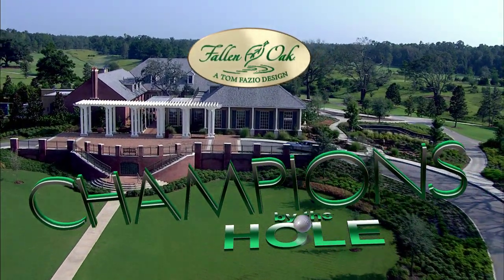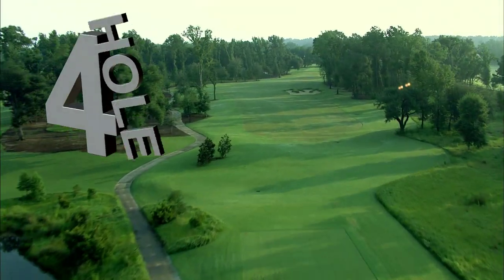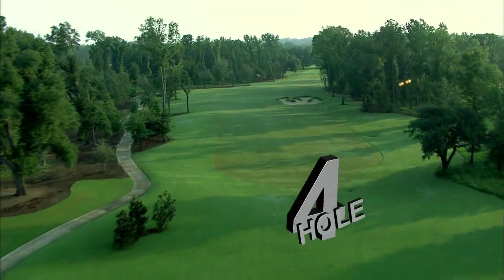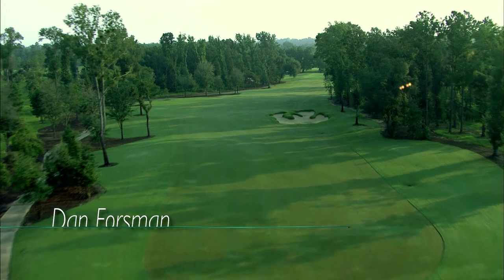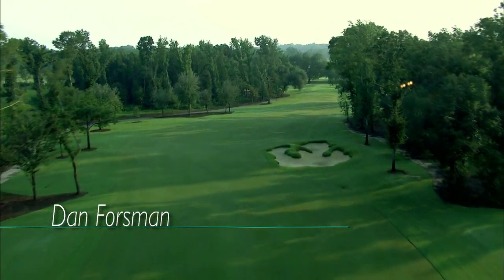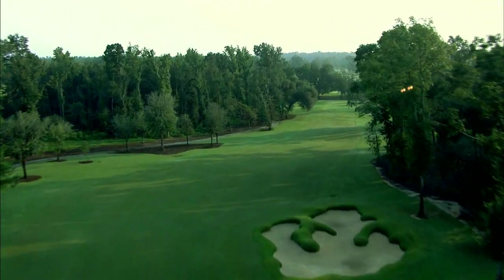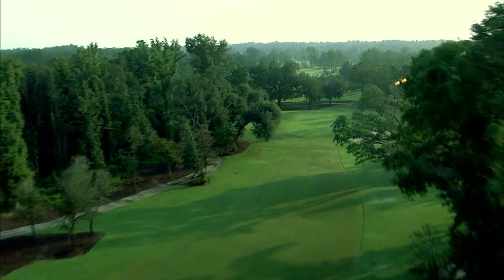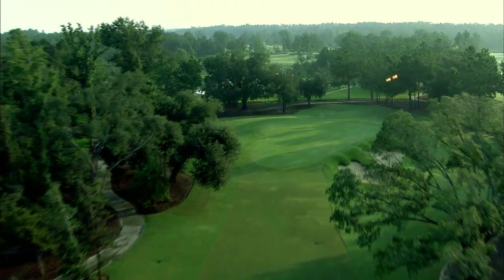Dan Forsman Champions by the Hole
Dan Forsman speaks about the 4th hole at Fallen Oak Golf Course during the Mississippi Gulf Resort Classic